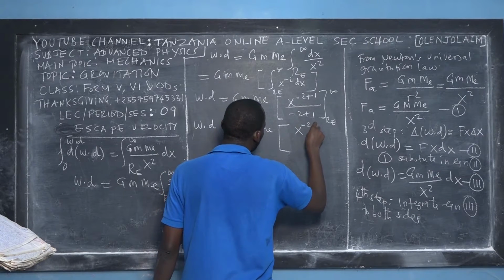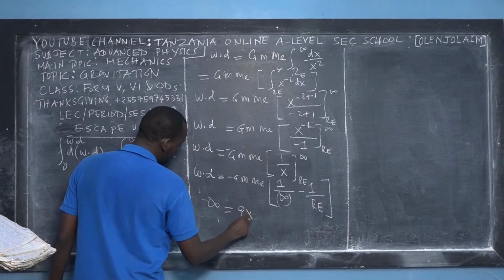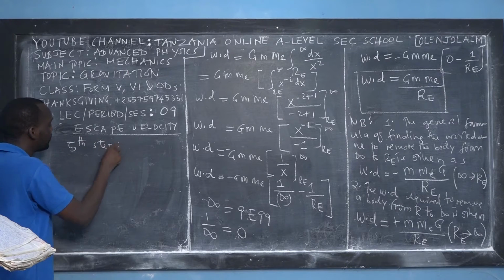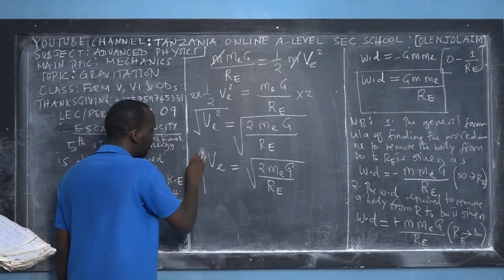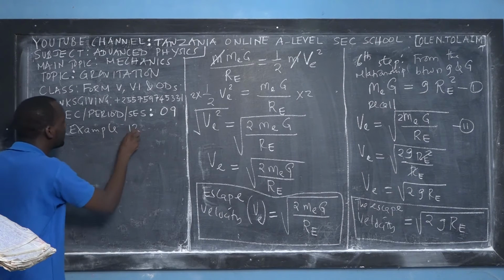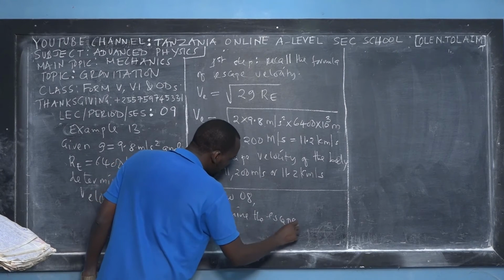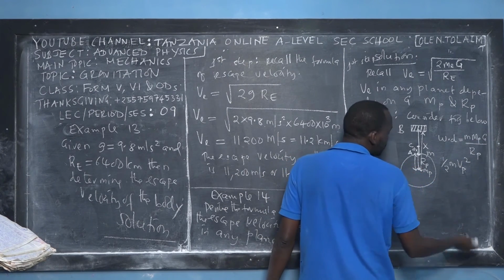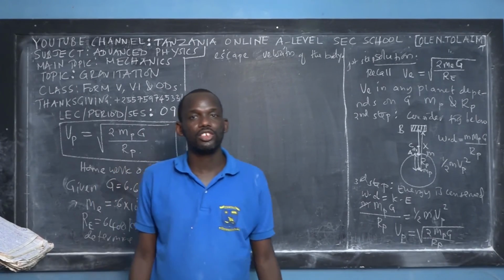LEC 09B ESCAPE VELOCITY OF SATELLITE OD NTA 4 [OLENJOLAIM]